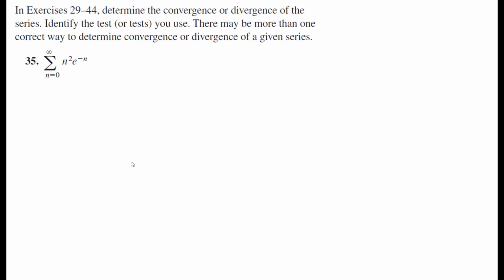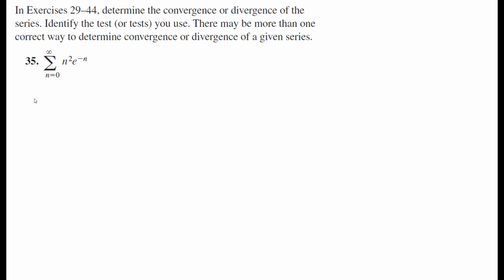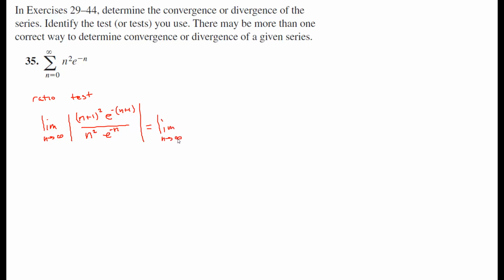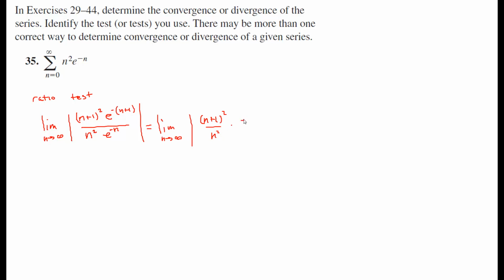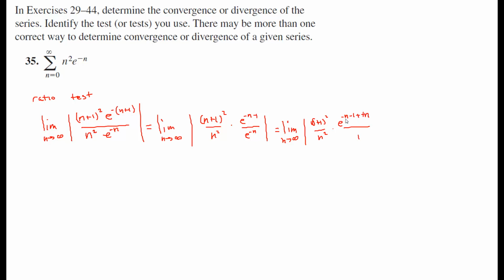fdwk3e 09 04 hw 35